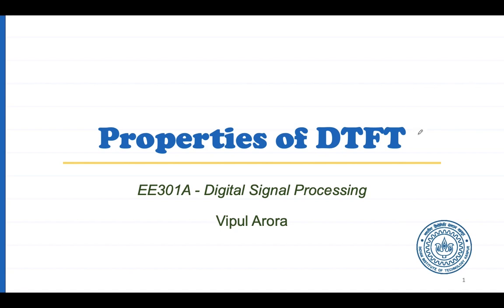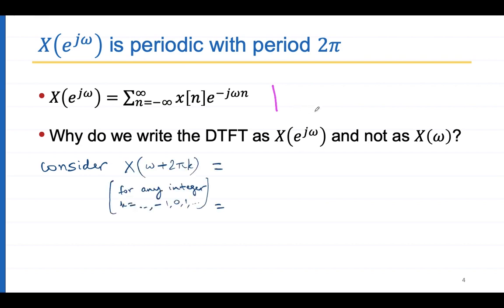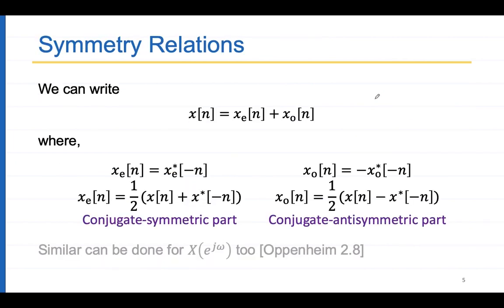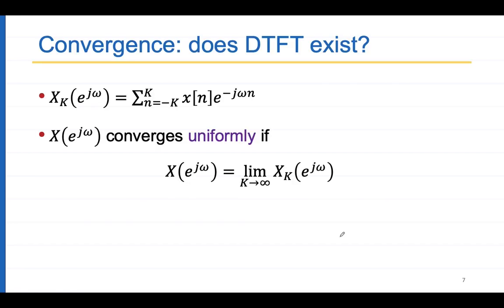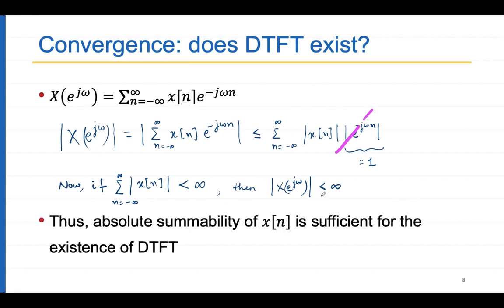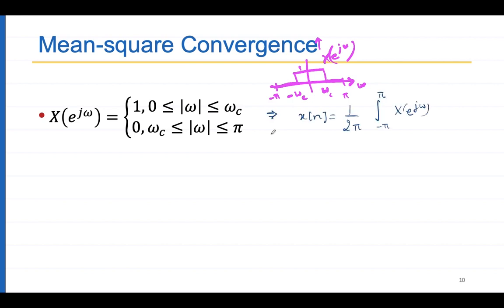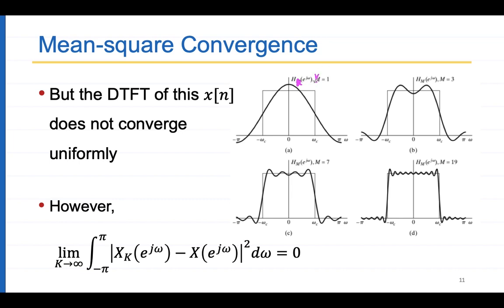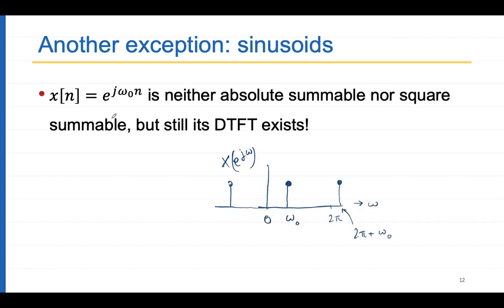EE301A_3.4: Properties of DTFT(1)